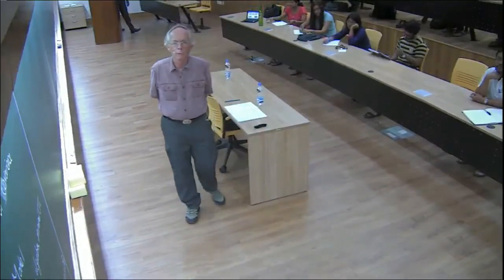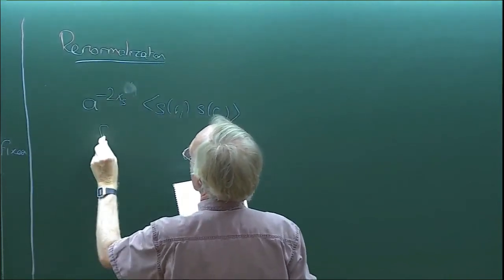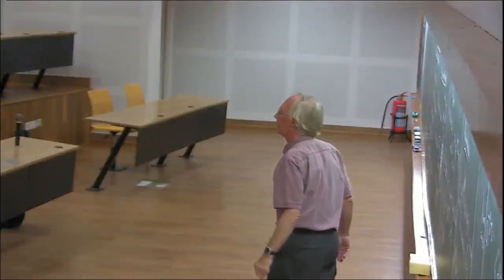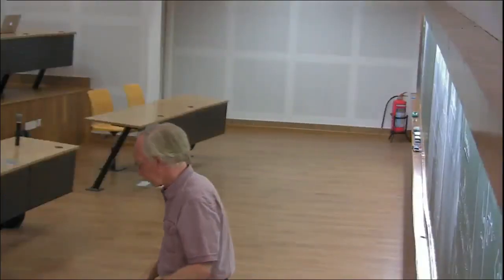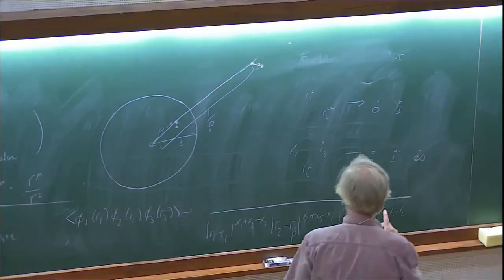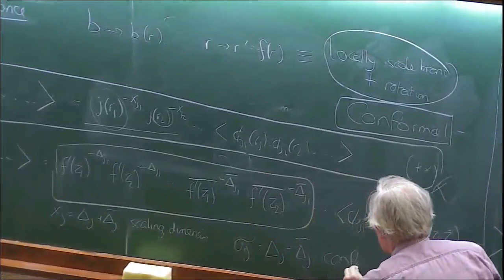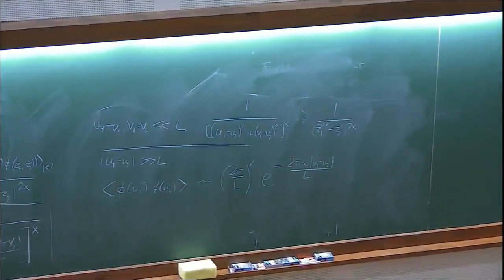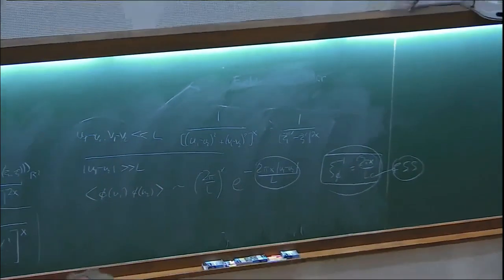Conformal field theory and statistical mechanics (Lecture - 01)by John Cardy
0:00:00 CENTRE for
0:00:07 Conformal field theory and